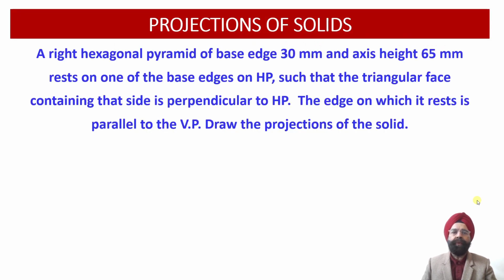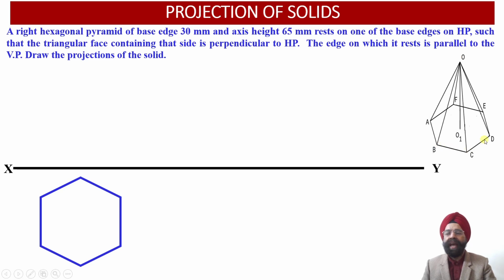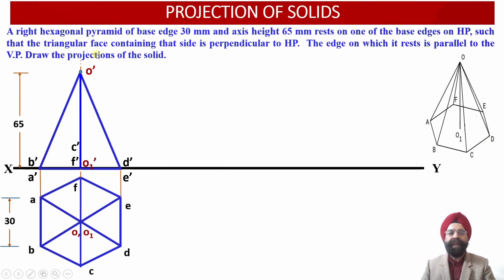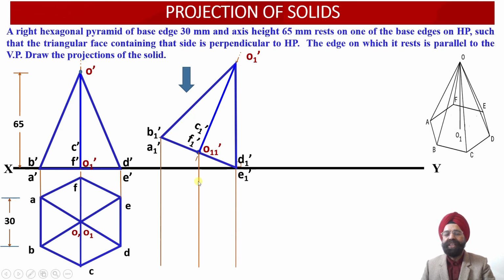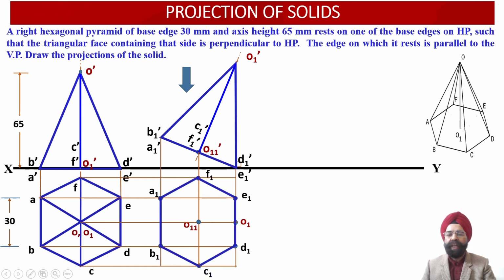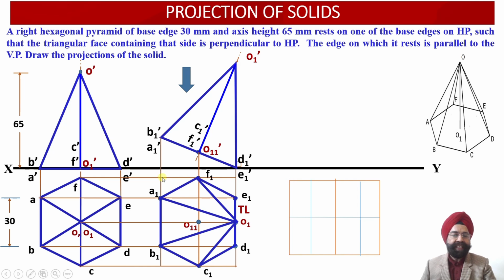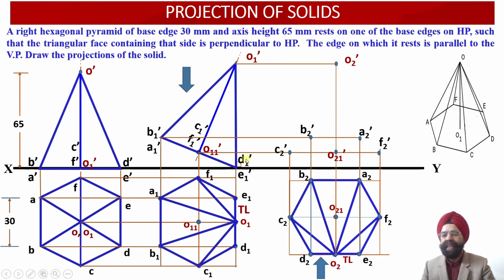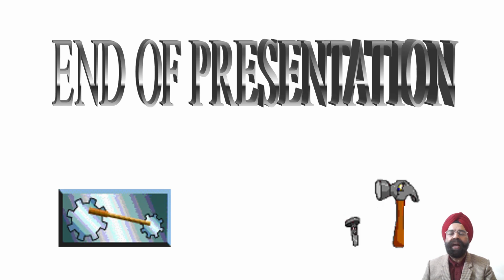Engineering Graphics Lecture 012W Projection of Solids XXIII (Hexagonal Pyramid inclined to HP & VP)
Projections of Hexagonal Pyramid with triangular face containing the base is perpendicular to HP and edge on which it rests is parallel to the VP.

A right hexagonal pyramid of base edge 30 mm and axis length 60 mm rests on one of the base edges on HP, such that the triangular face containing that side is perpendicular to HP.  The edge on which it rests is parallel to the V.P. Draw the projections of the solid.